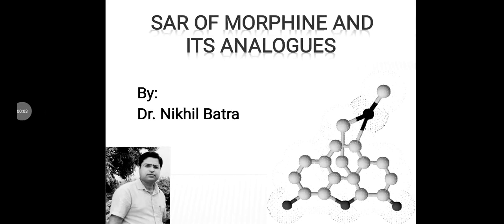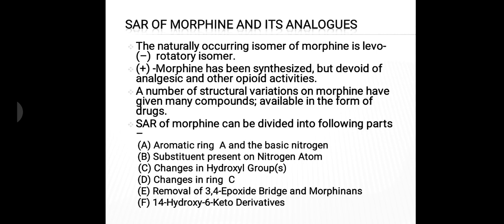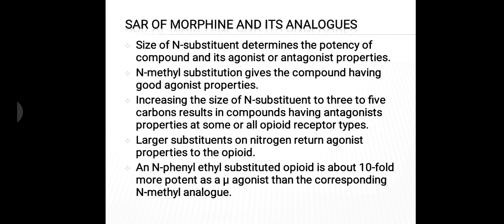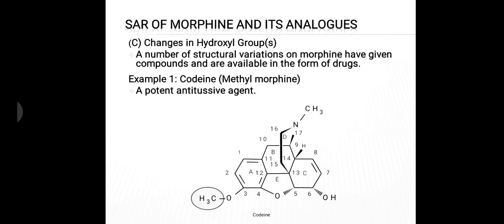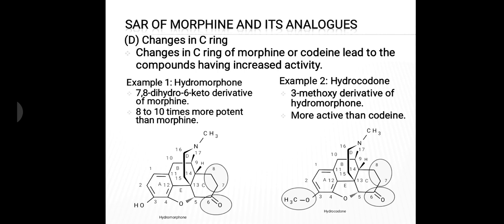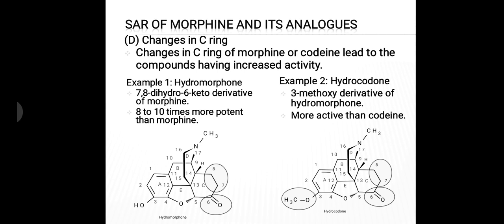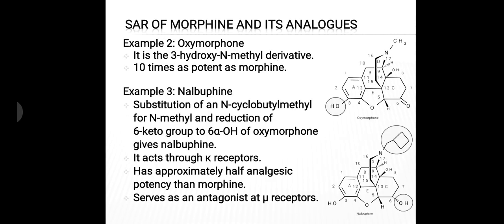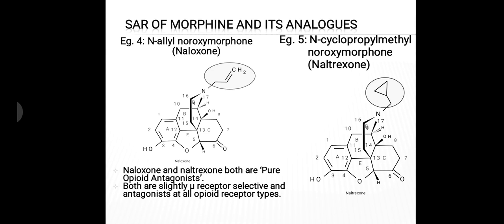SAR of Morphine and it's Analogues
Drugs - Morphine, Codeine, Heroine, Hydromorphone, Hydrocodone, Levorphanol, Butorphanol, Oxycodone, Oxymorphon, Nalbuphine, Naloxone, Naltrexone